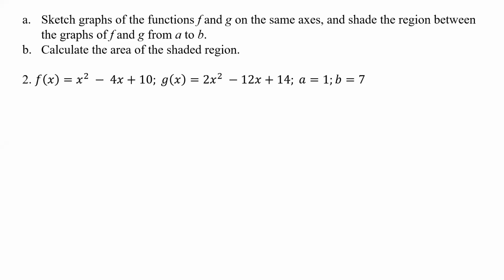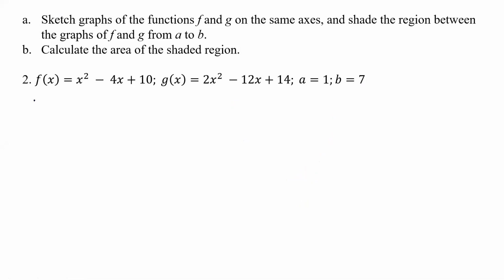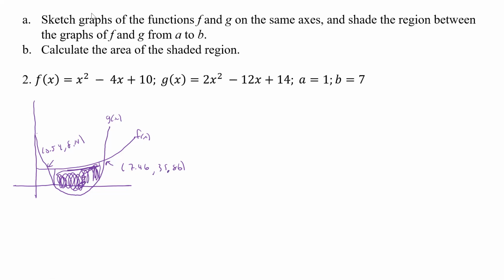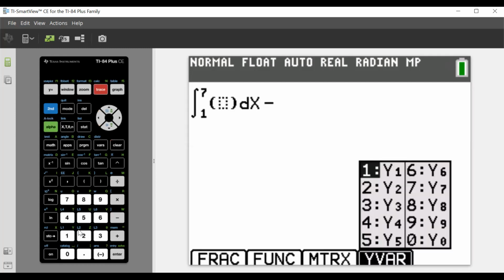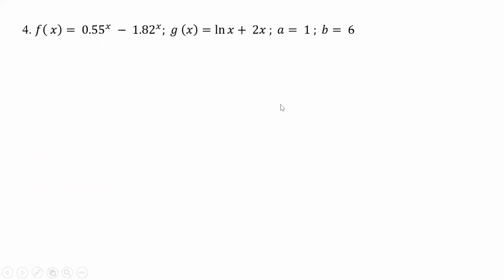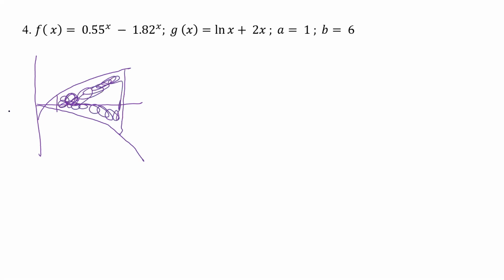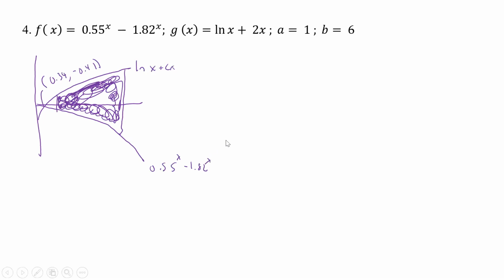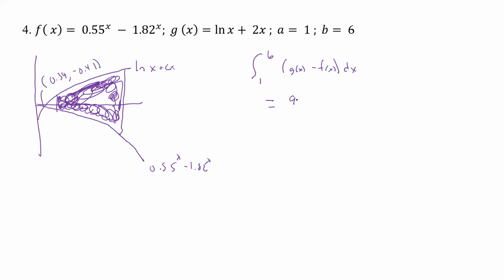5.7 Lecture Pt II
Lecture:  5.7 Difference of Accumulated Change Pt II